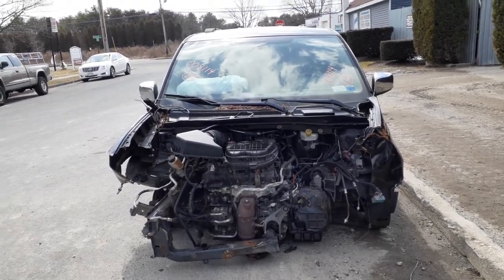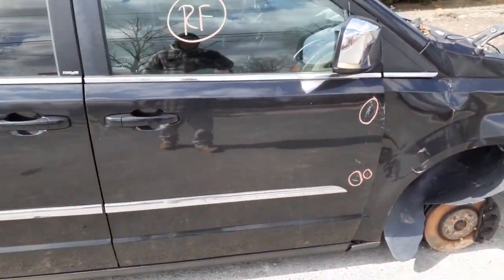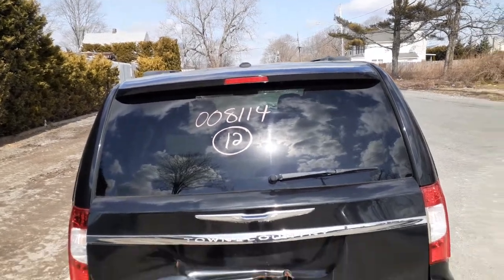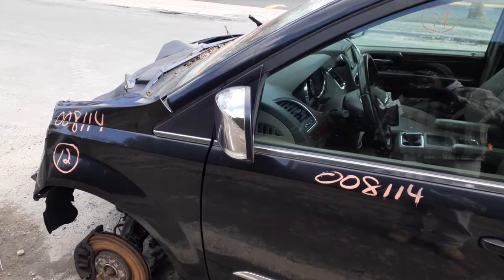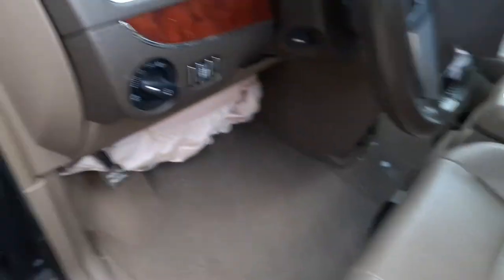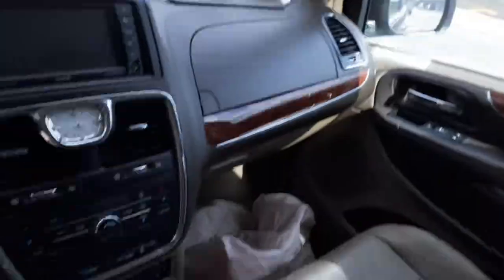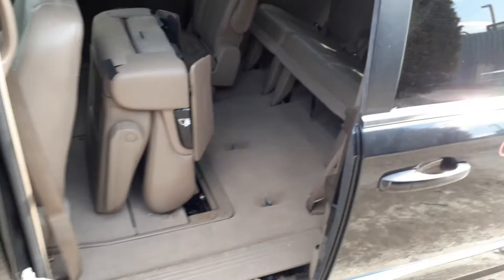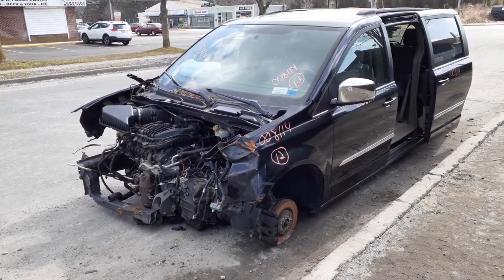All American Auto Wreckers is Dismantling a 2012 Chrysler Town n Country Touring-L 3.6 at Stock 8114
This 2012 Town n Country is a Touring L edition 3.6 automatic fwd.  This Chrysler Van was Hit front hard and rear also. The 3.6 Engine was installed by Chrysler dealer a few years back stated by owner. Front suspension seems all good and rear I-Beam is complete and good with a full Abs system. It also has good doors and has power sliders on both sides. The right front door is damaged and has a good glass and window regulator. This Town N Country is loaded with a lot of options, Navigation, Sirus and DVD system. Full heated seats also. The mirrors are chrome full power, with heat-blind alert-signal. A lot of good parts for sale so if we can help you with any parts from this 2012 Chrysler Town N Country PLEASE Call Moe-Larry or Curly at Toll-Free or go